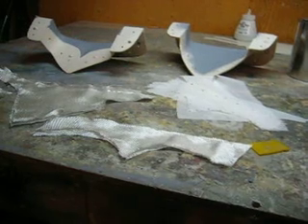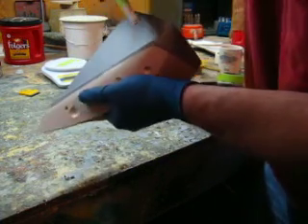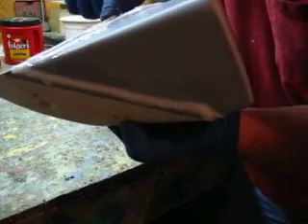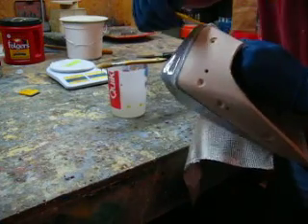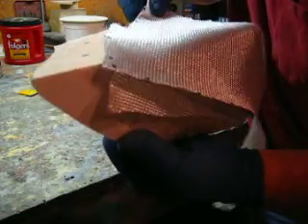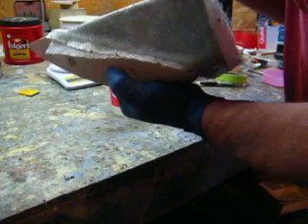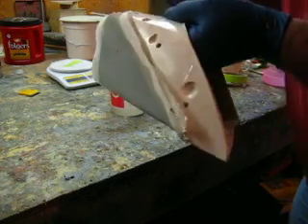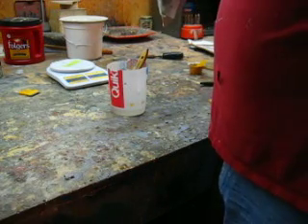How to build a RC Jet B1 bomber #27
Laying up Nacelle parts